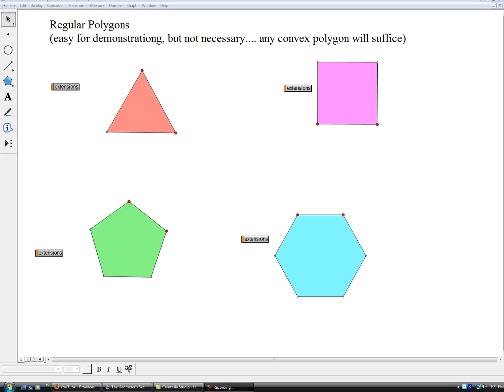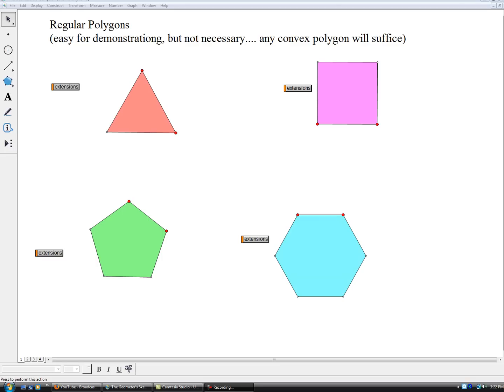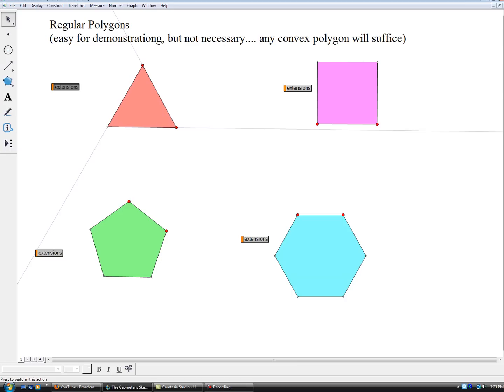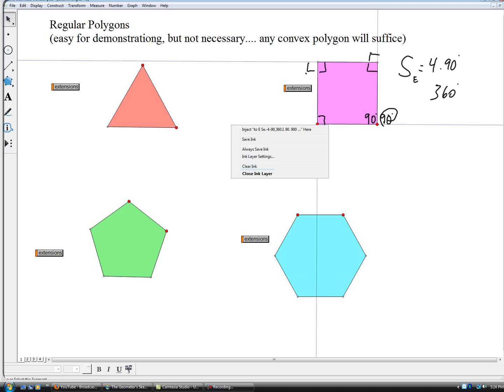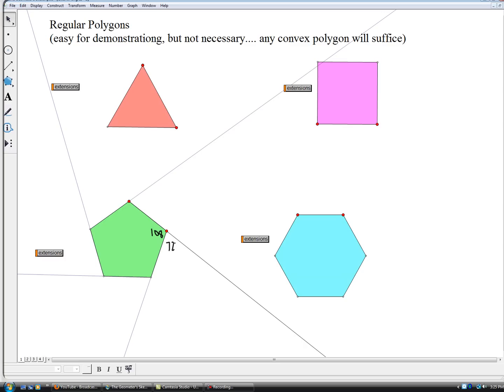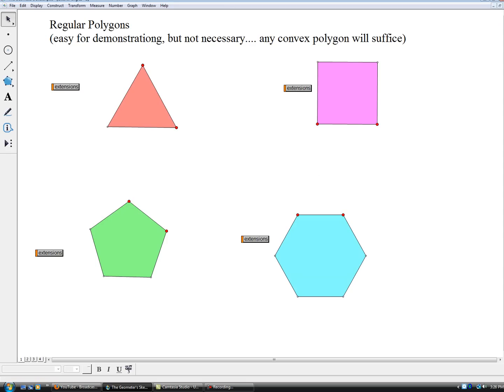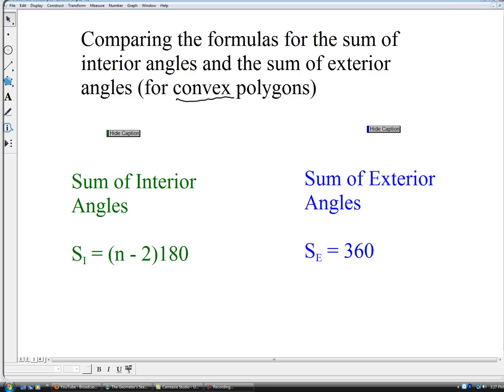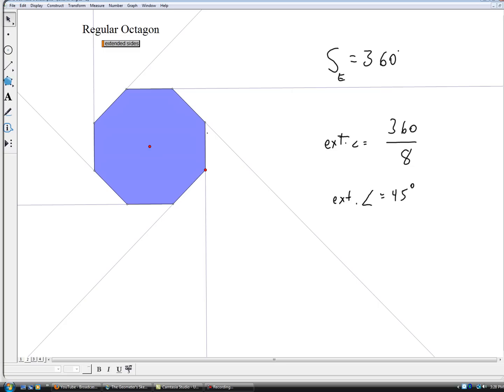exterior angles of a convex polygon (geometry)